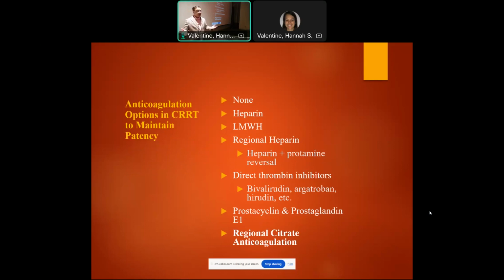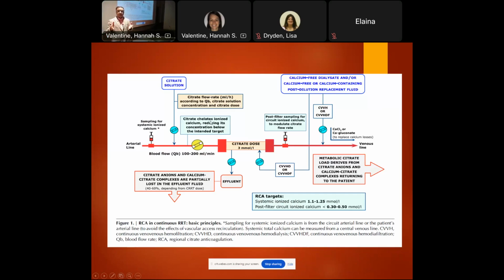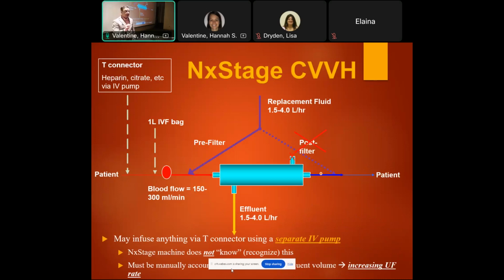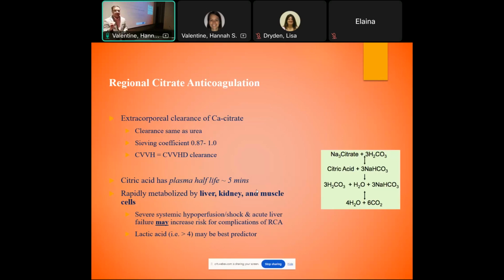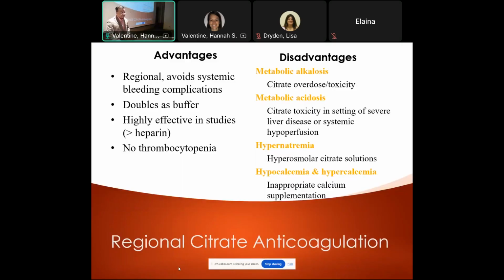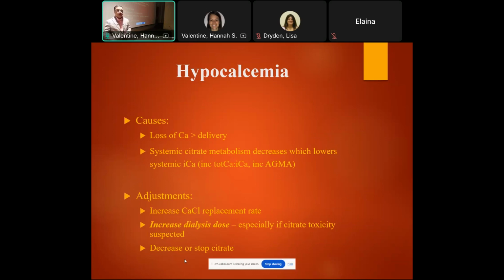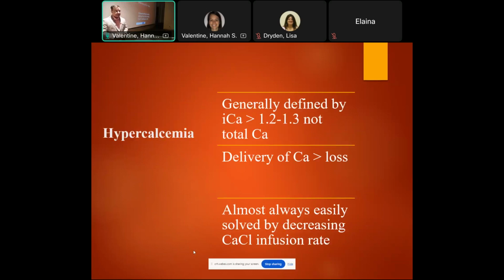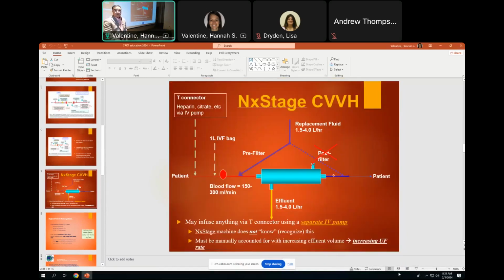ICU Learning Rounds + ICU Staff Meeting 20240201 1353 1